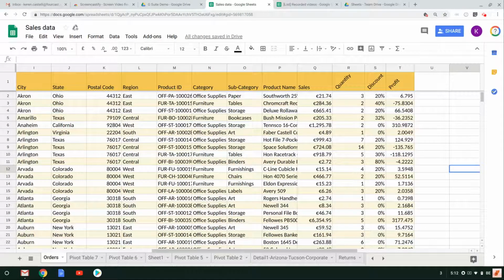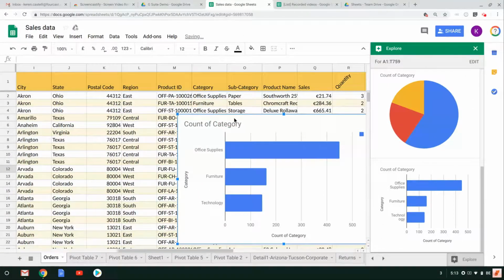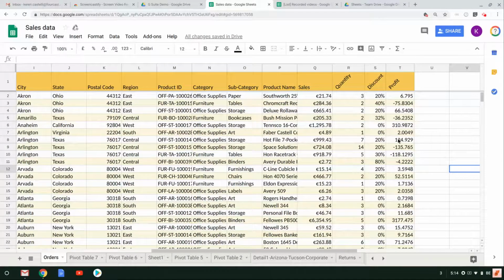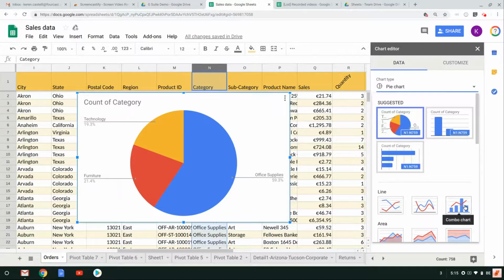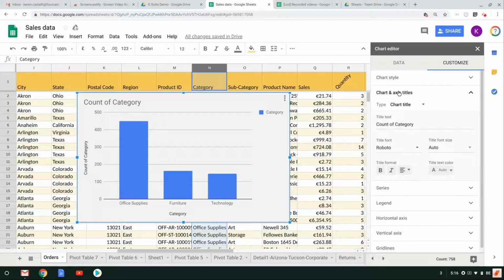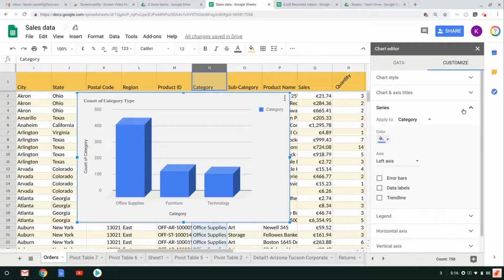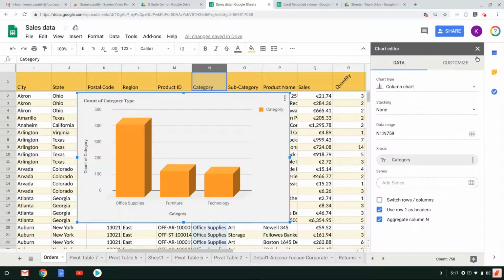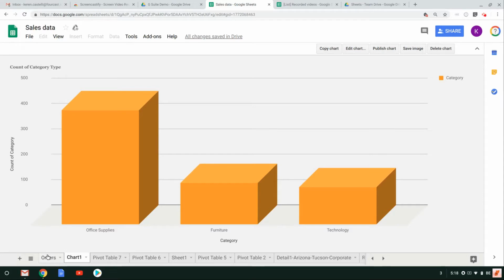Charts in Google Sheets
After entering data into Google Sheets, you might want to create a visualisation of that information to make it easier to present it to your colleagues or boss. Luckily, Google Sheets makes it easy for you to convert data into a graph or chart. In this tutorial we will take a look at how to create charts in Google Sheets.